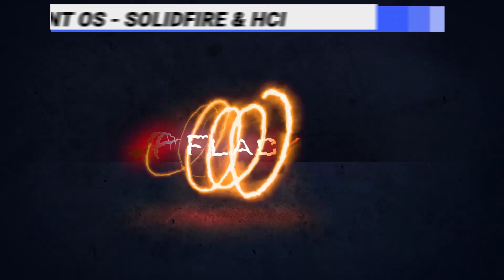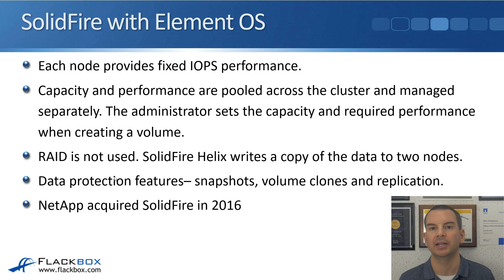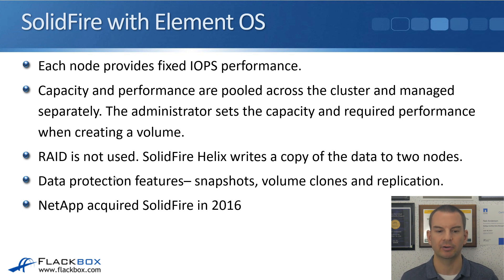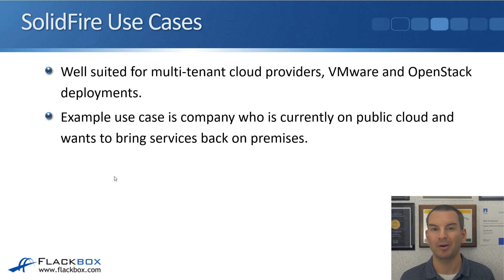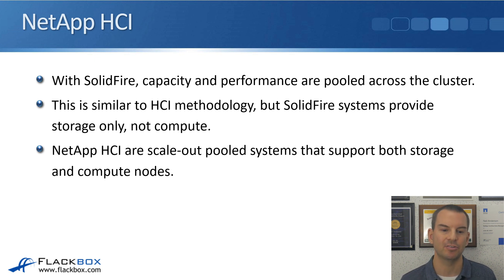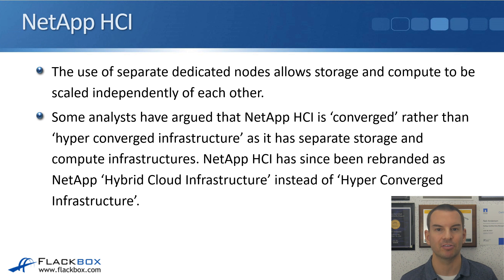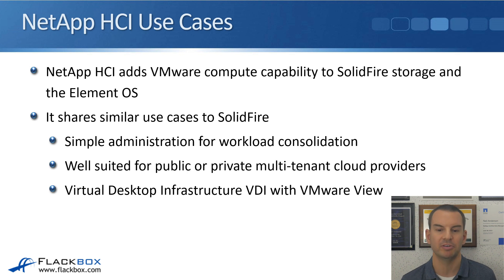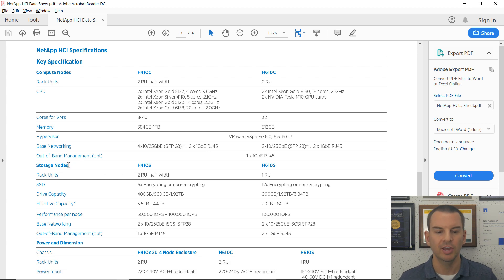NetApp Element OS Platform Overview - SolidFire and NetApp HCI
In this NetApp training tutorial, I'll give you an overview of the NetApp platforms that run on the Element operating system, namely SolidFire and NetApp HCI.

for the full blog post with text and screenshots.

Thanks!
Neil